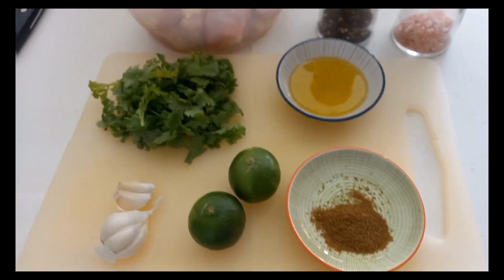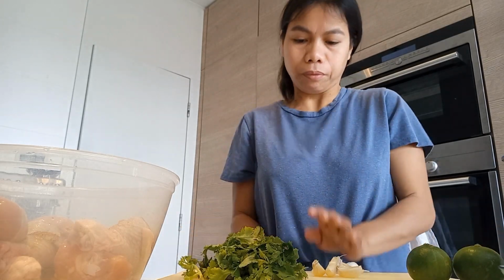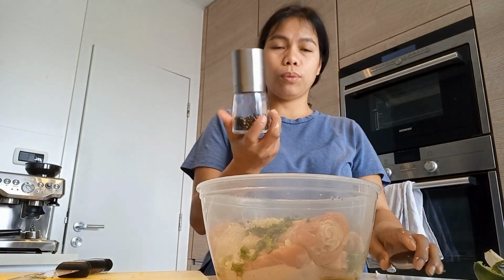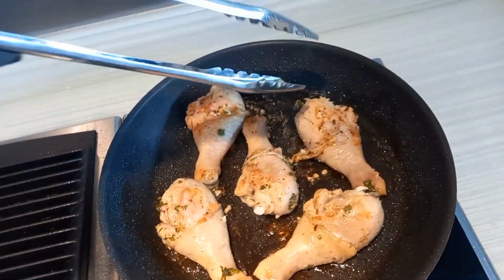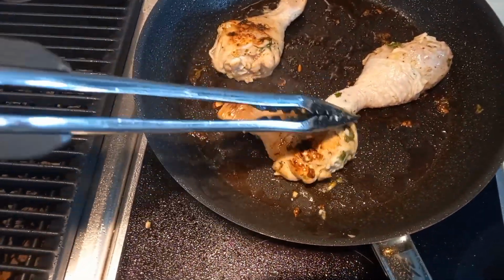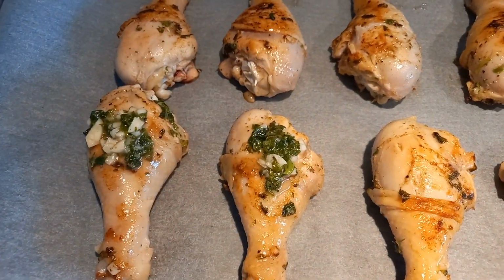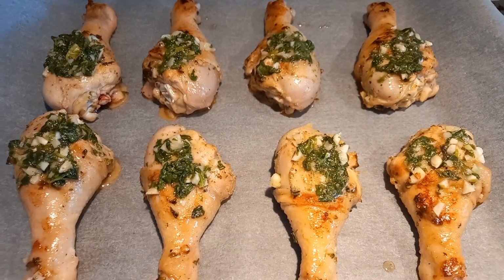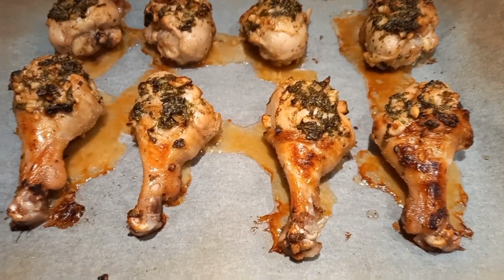Cilantro Lime Chicken chickenrecipeseasy try this recipe 100%tastegood|yummy kakaindayrecipes.